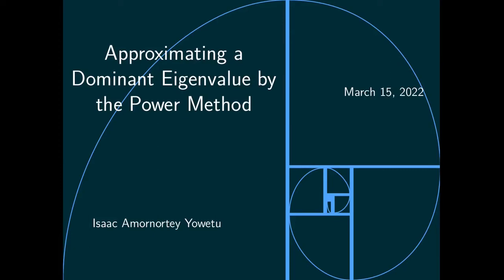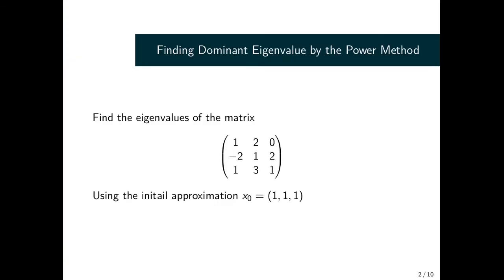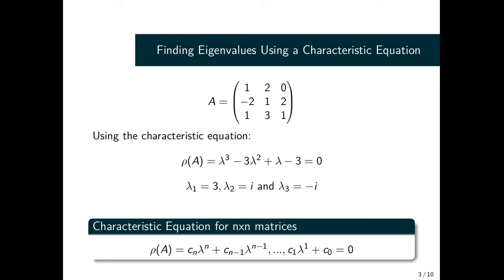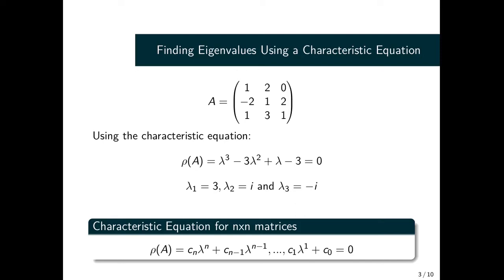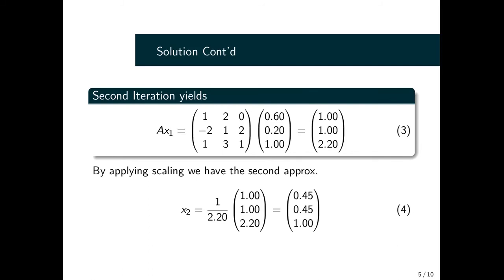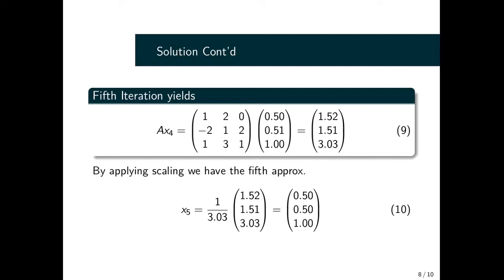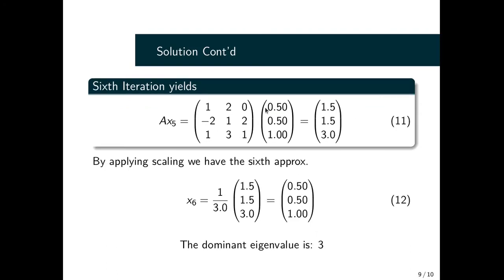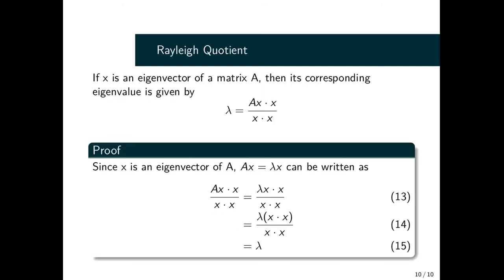Approximating a Dominant Eigenvalue by the Power Method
Finding the largest eigenvalue with  its corresponding eigenvector using Power  Method.